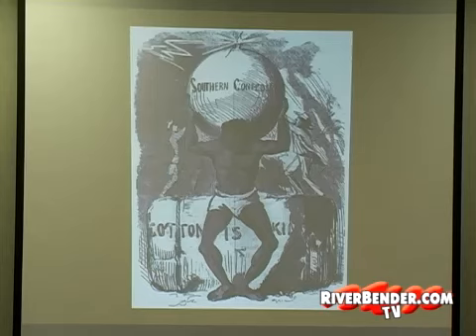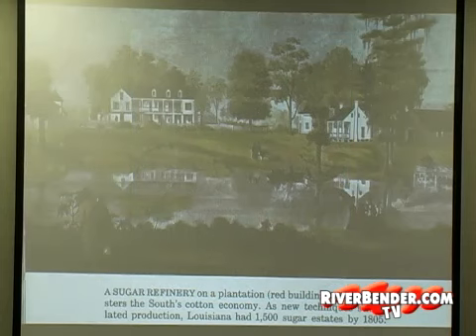In-Depth History Lecture: The Pre-Civil War South and Its Complex Legacy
This archival lecture explores the social, political, and economic landscape of the Pre-Civil War South, examining the deep-rooted causes of the Civil War and the realities of slavery. Delivered as a fundraiser for America's History Museum, the presentation challenges common myths about Southern plantations and highlights how a small elite controlled much of the South. It offers a detailed look into the divisions within the country before the war, the role of slavery, and the perspectives of ordinary Southerners. The lecture also connects historical events to modern-day issues, emphasizing the importance of understanding American history beyond basic facts. This classic video provides valuable insights into the complexities of the South leading up to the Civil War, making it a significant resource for history enthusiasts and educators alike. Originally posted on 08/26/2010.